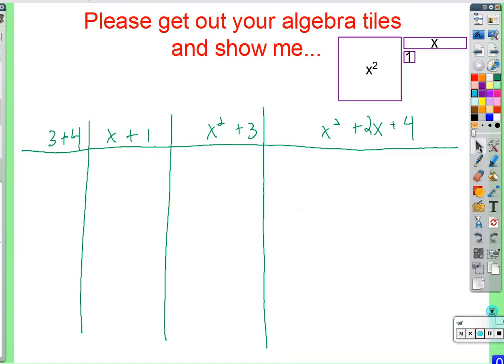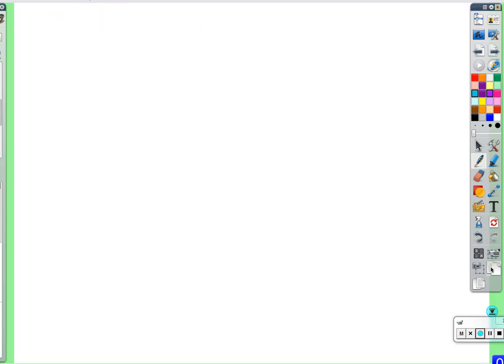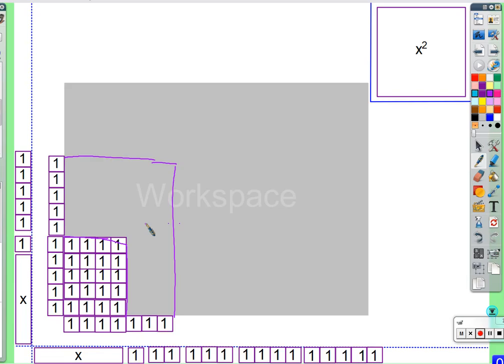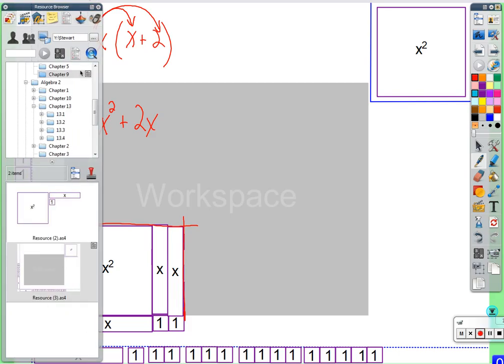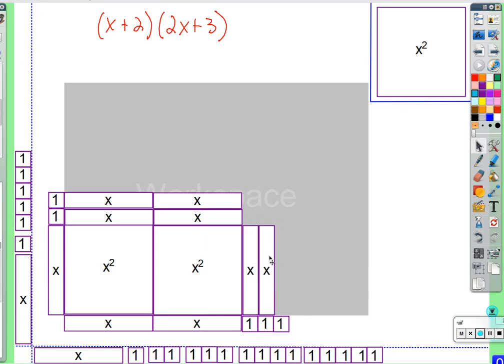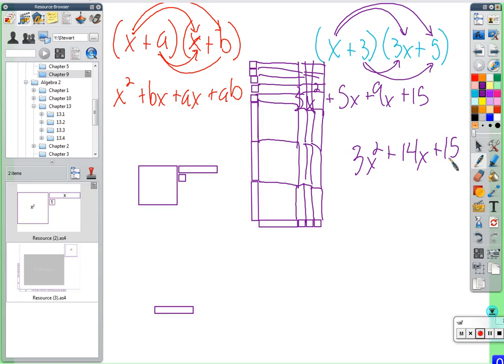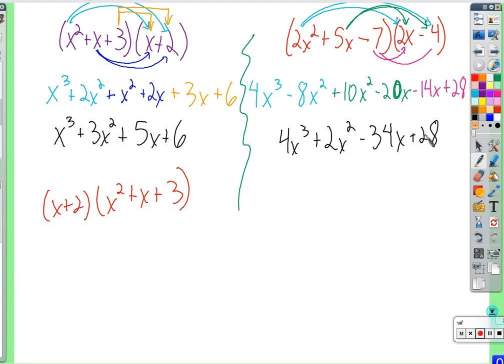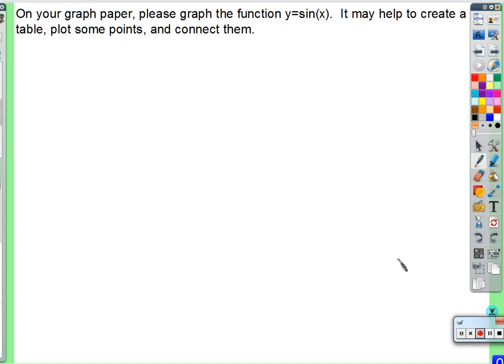Period 5: 9.3 & 9.5